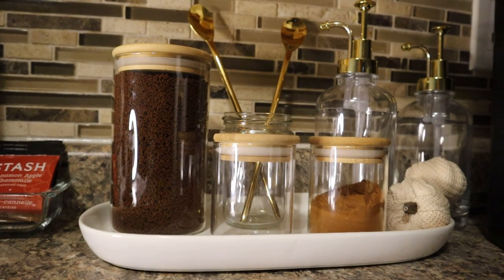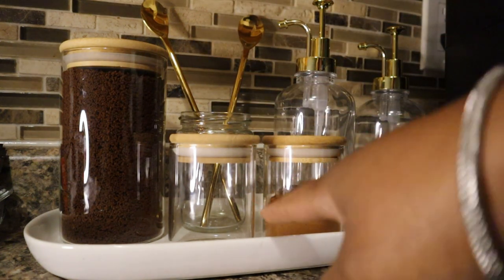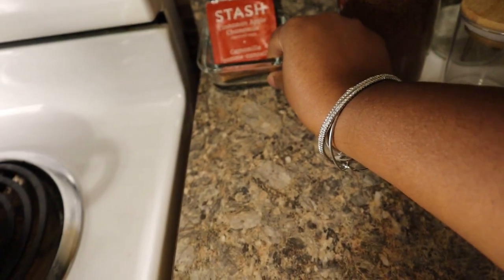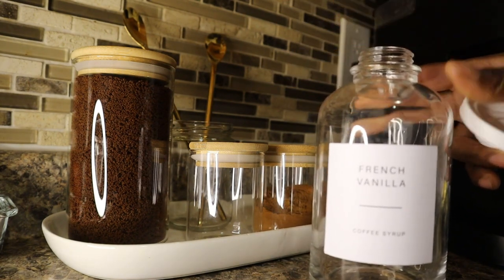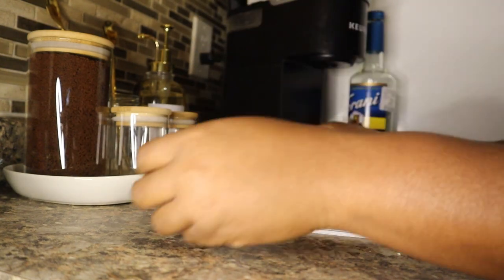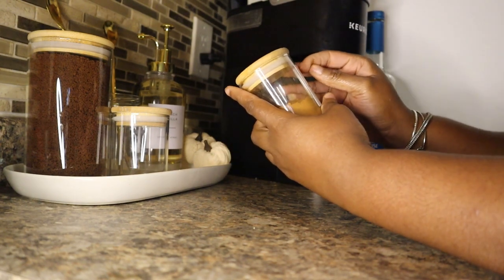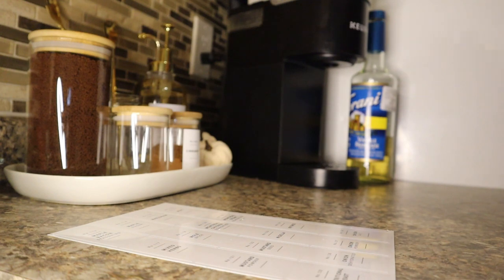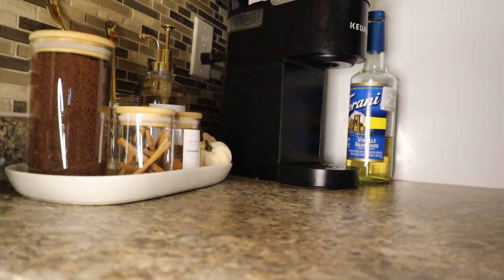VLOG: COFFEE BAR AREA + NEW NAILS +JOURNALING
Hello Babes,

Today I share my coffee bar area update with you all.
Leave me some tips on what i can add to this area i am always open to suggestions.

syrup dispenser ( prices are Canadian )

Spice Jar labels

French Vanilla zero sugar Syrup ( homesense or target may have them cheaper)

TIK TOK A DAY WITH ALISHIA

Camera
Canon EOS M200
sometimes I use my iPhone 12

◦ AGE: 29
◦ RACE: Black ( vincey)
◦  Favorite starbucks drink (ice caramel Macchiato)